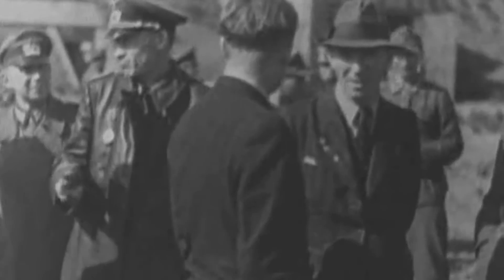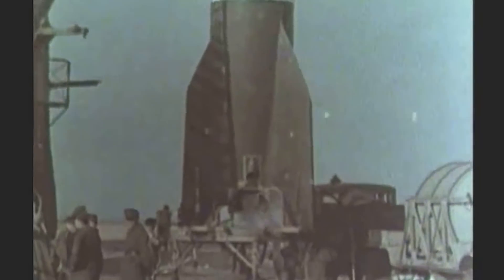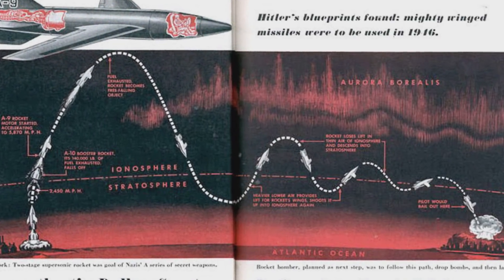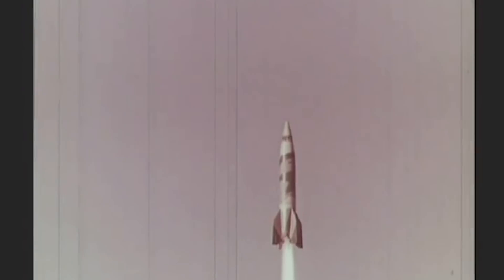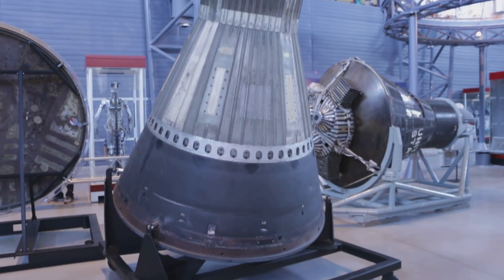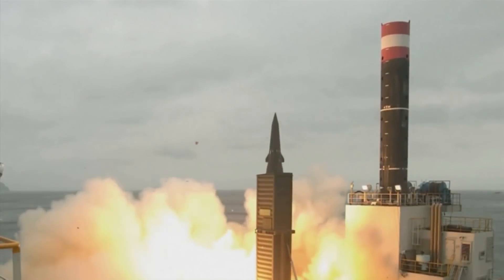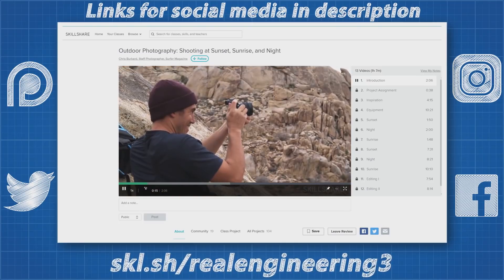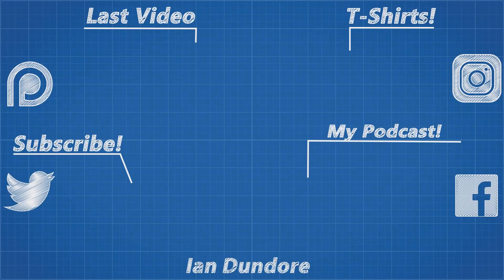Why North Korea Can't Build An ICBM (yet)